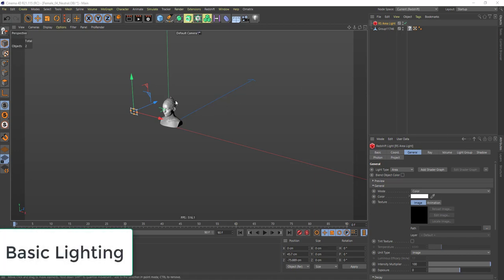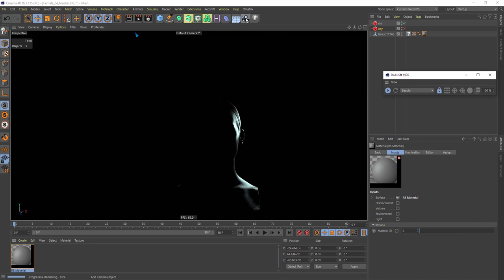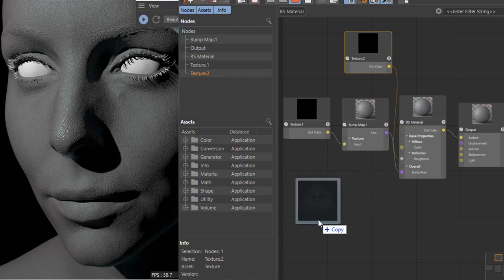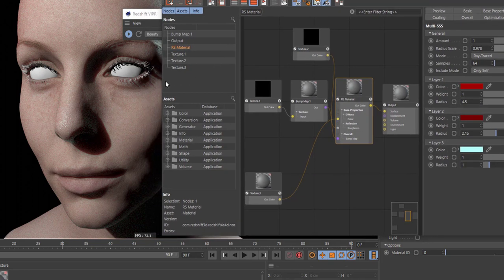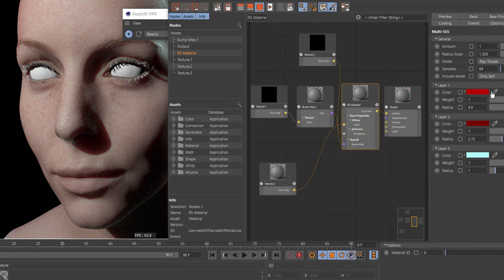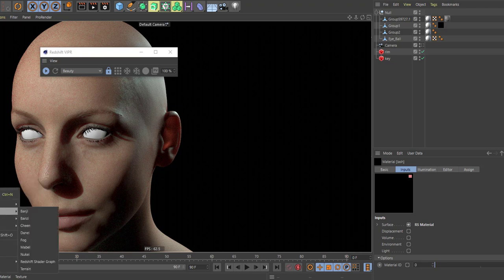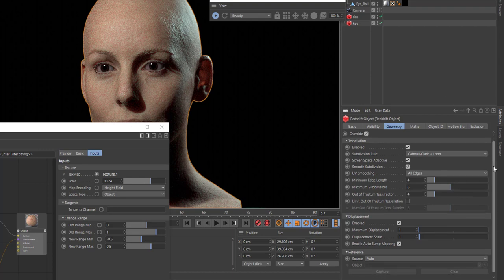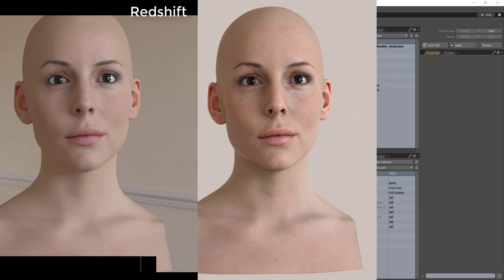Skin in Redshift Cinema 4D